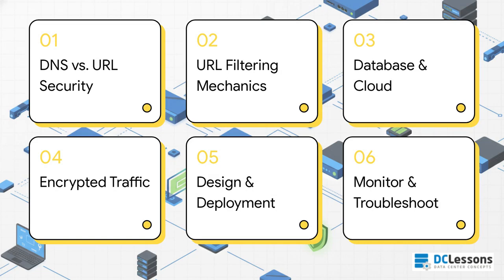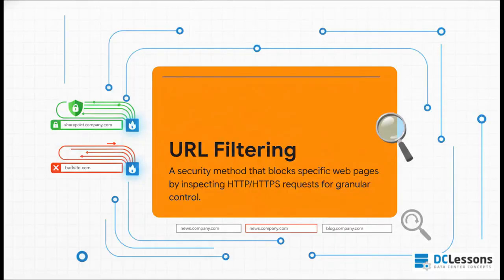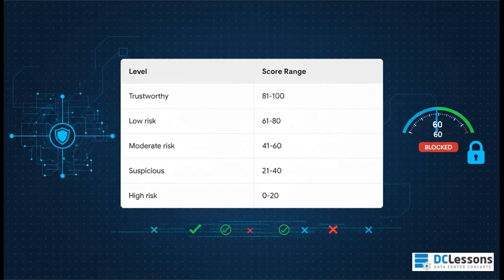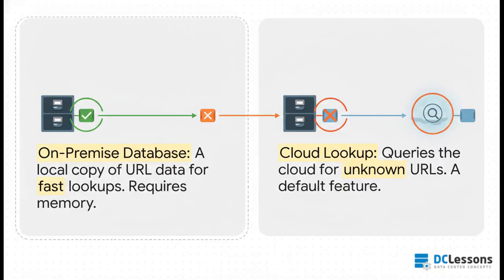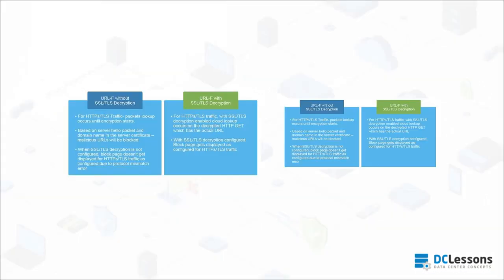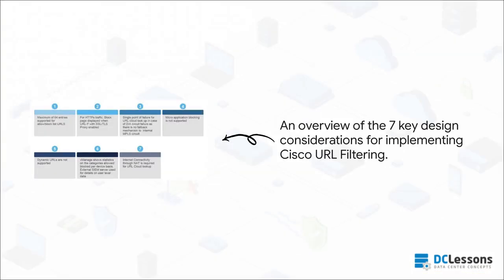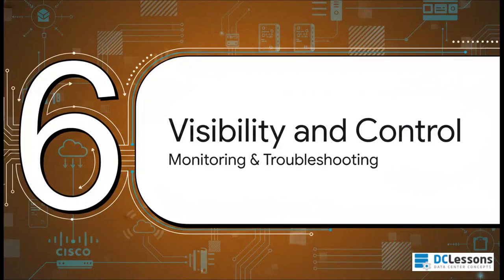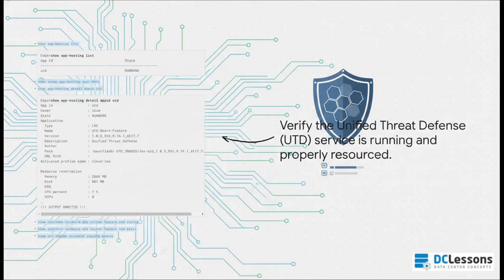Chapter 8 Implementing Web Security Functionalities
Learn Cisco SDWAN - Implementing Web Security Functionalities